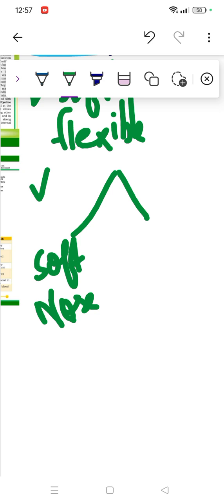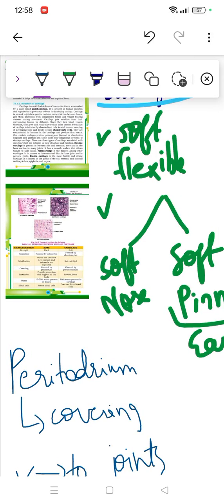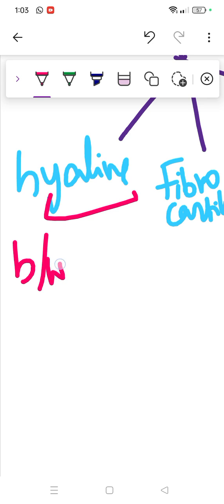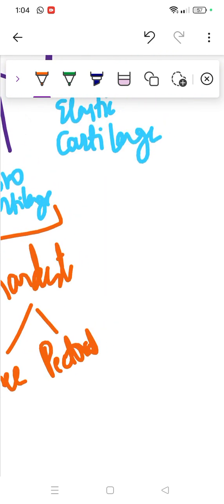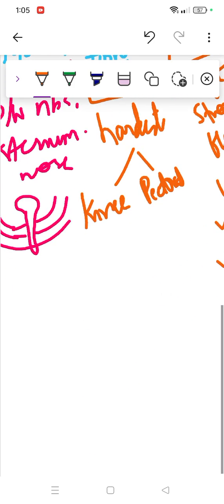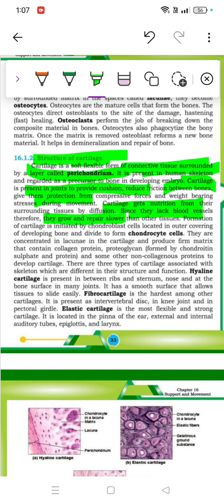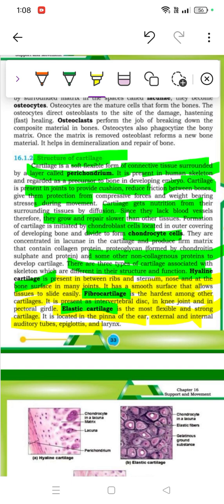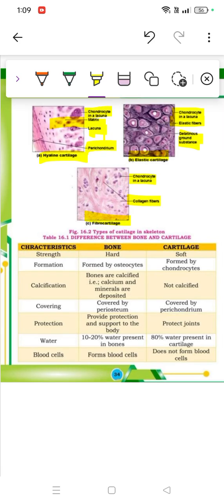Detail about cartilage